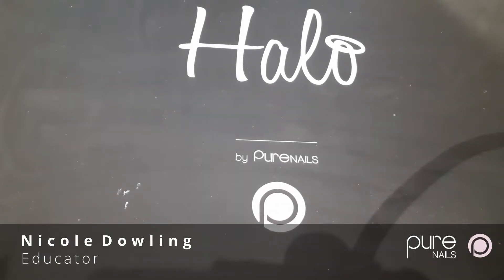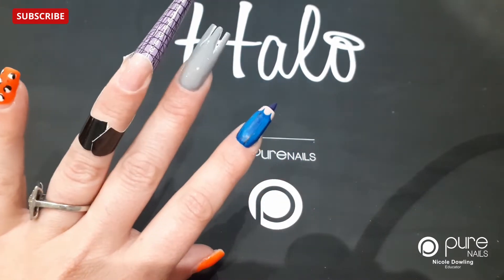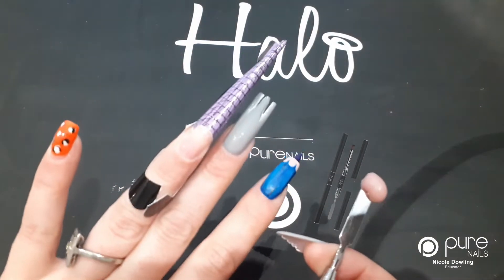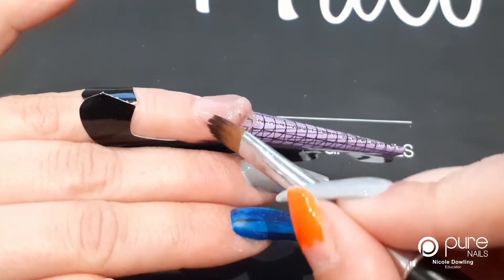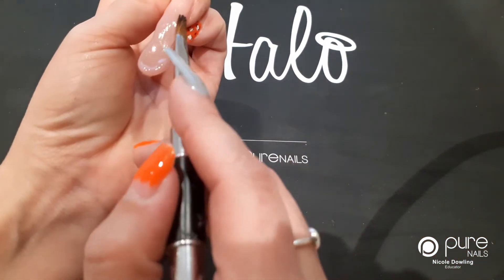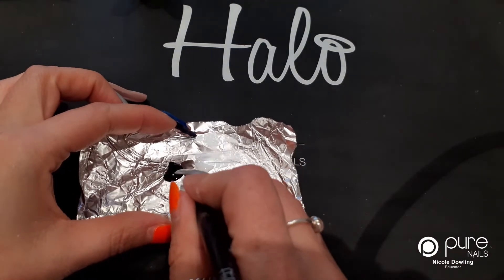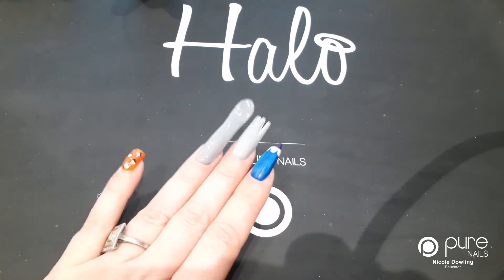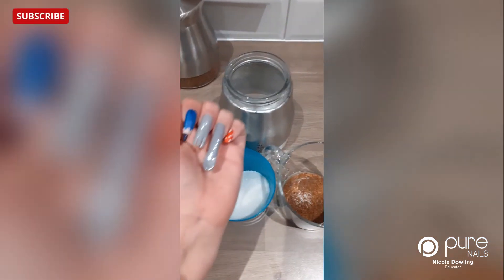Lockdown Spoon Nail from Pure Nails Educator Nicole Dowling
Today Nicole Dowling shows just some of the things you can create with the New PoliBuild system form Pure Nails.